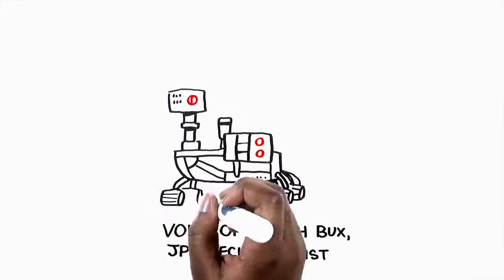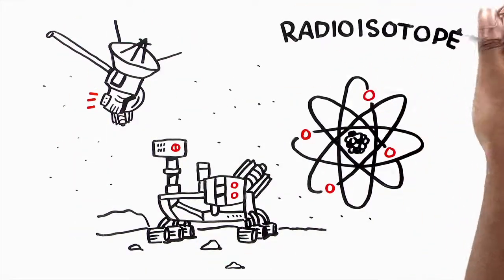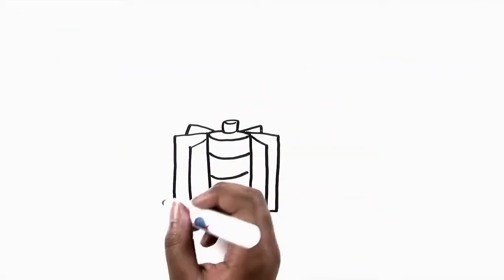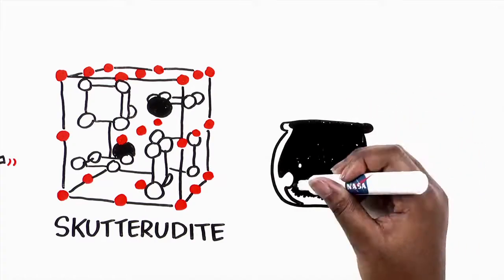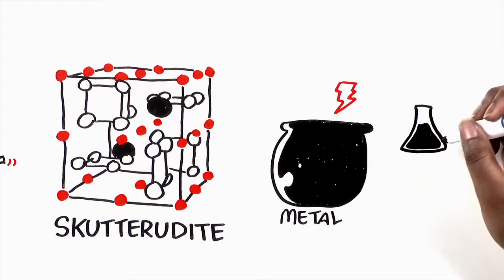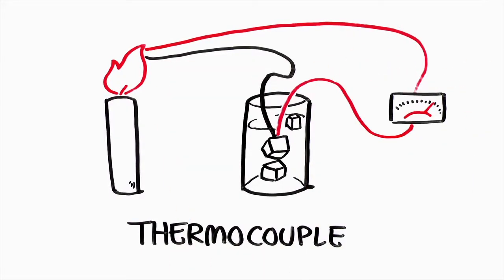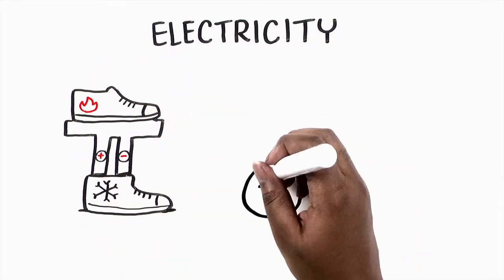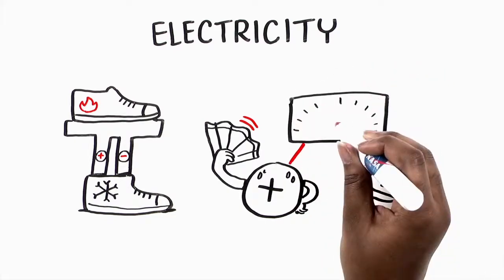Spacecraft Power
If you want to drive a rover on Mars, you have to keep in mind there's no gas station for millions of miles and there's no outlet to plug into for power. That's why NASA's Curiosity rover on Mars--and other NASA spacecraft that explore the solar system--use something called "radioisotope power."

A radioactive substance releases heat as it breaks down or decays. A system that converts that heat into electricity is called a radioisotope power system. These systems get fancy names. Curiosity's power system is called an "MMRTG": multi-mission radioisotope thermoelectric generator.

MMRTGs are reliable and last a long time. NASA's Jet Propulsion Laboratory is working with the Department of Energy on ways to make them even more powerful and capable. So researchers want to make the next generation of radioisotope power systems, the eMMRTG. The "e" stands for "enhanced."

The new thermoelectric technology in development is based upon materials called skutterudites. They are a part of a family of compounds with many heavy atoms and complex structures. Skutterudites conduct electricity like a metal but insulate against heat the way glass does. At the same time they can generate sizable electrical voltages, just what engineers need to convert heat into electricity.

Engineers use this material in devices called thermocouples, which are used to generate electricity. One of the thermocouple's shoes is hot and one is cold. This heat, transferred across a big temperature difference, makes electrical charges flow from the hot shoe to the cold shoe and produces an electrical voltage. And this generates useful electrical power. If these materials were put in the same kind of generator that's on the Curiosity rover, with some small tweaks, the generator could be up to 25% more efficient. After 17 years a spacecraft could have 50% more power than with the current design. That means a spacecraft with an eMMRTG could fly longer and do more science during its lifetime.

This kind of research could help us on Earth, too. For example, some of the heat that gets wasted when you drive your car could be reused and put back into the car to charge the battery or power electronics.

JPL is collaborating with leading U.S. materials scientists to design and study even more advanced high-temperature thermoelectric materials.

The next time you need to replace your car battery, think about how NASA's spacecraft can't replace their batteries. But as we improve radioisotope power systems, they can go for longer and longer--powered by heat, even in the cold expanse of space.

Credit:
NASA / Jet Propulsion Laboratory.